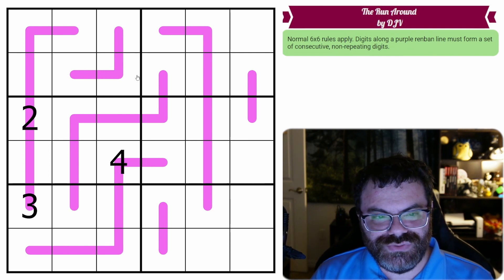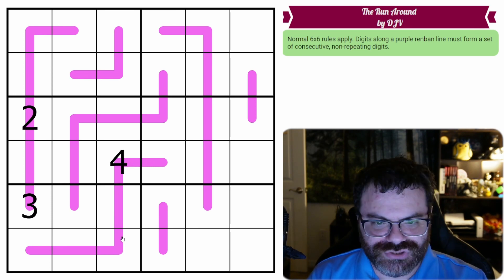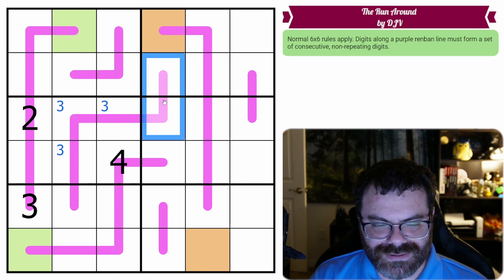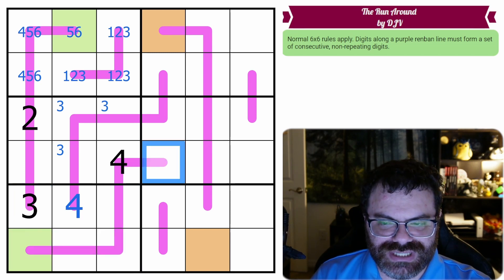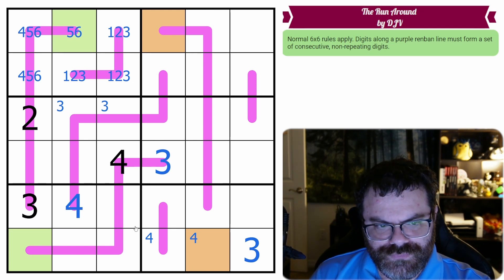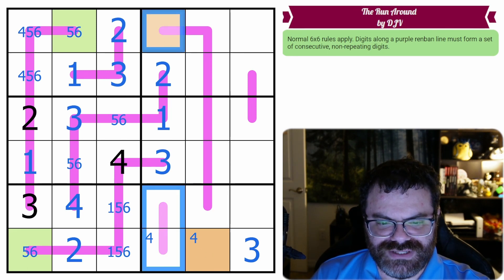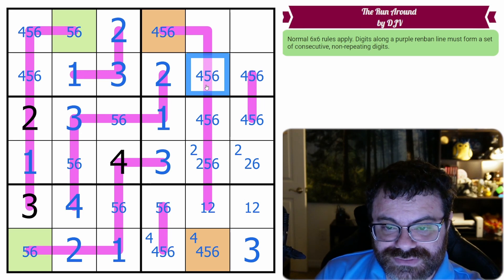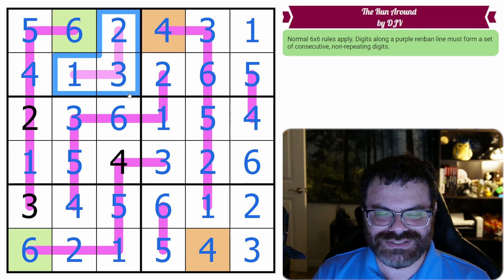Sudoku Adventure #132 - "The Run Around''" by DJV